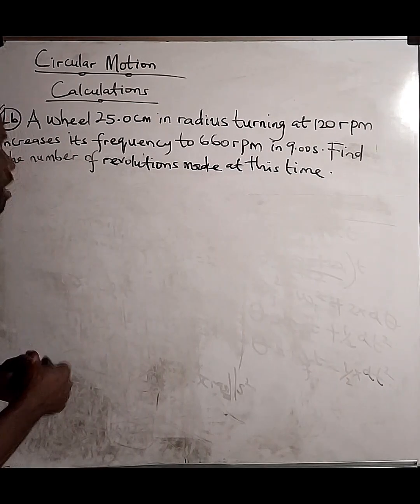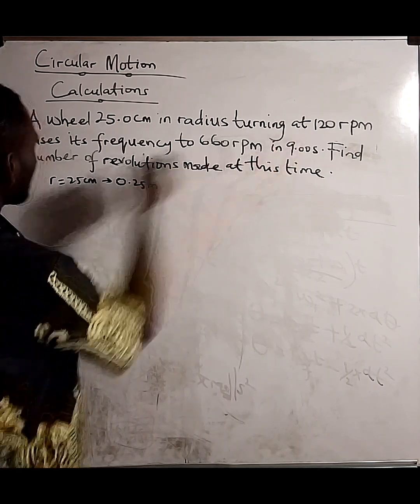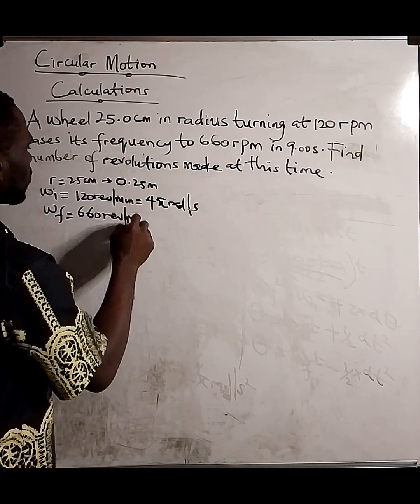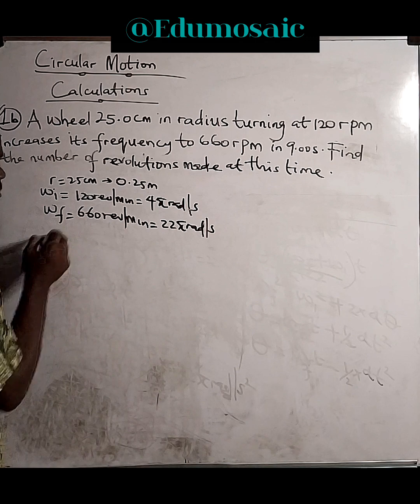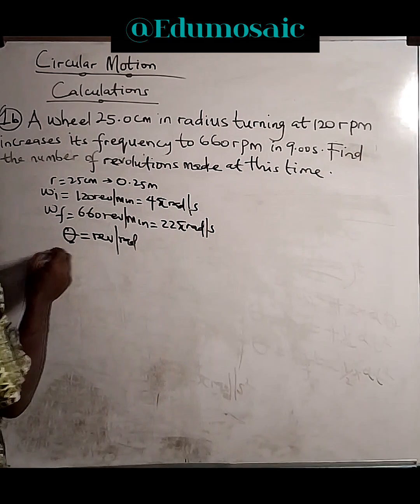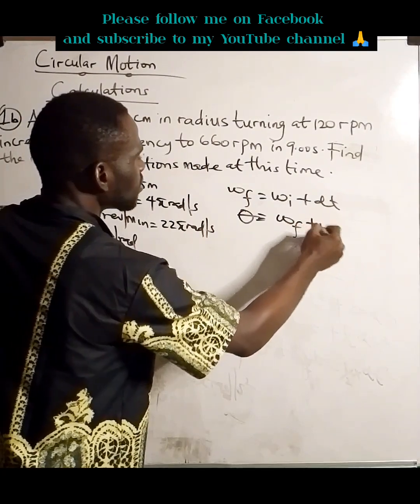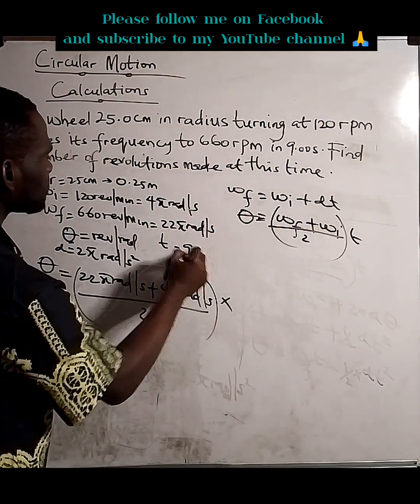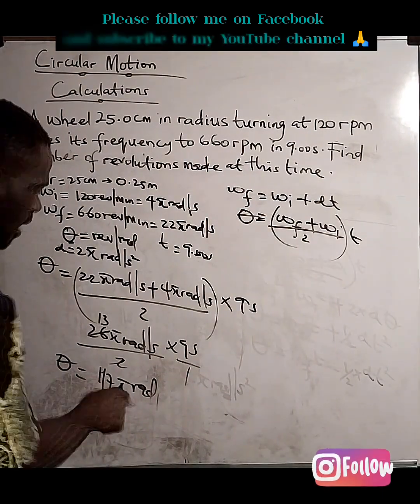" How to Calculate Centripetal Displacement Like a Genius"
This is the second comprehensively worked example on the Circular Motion.